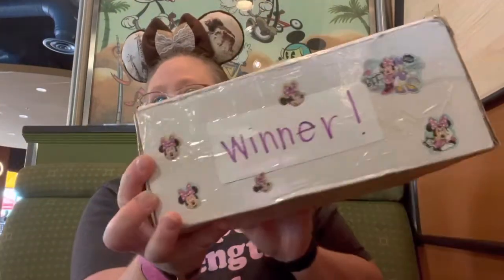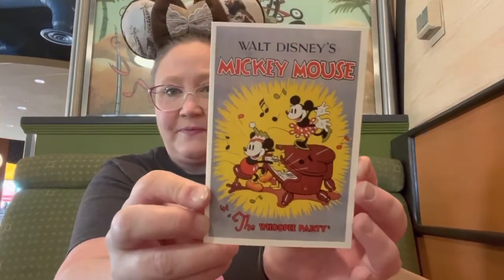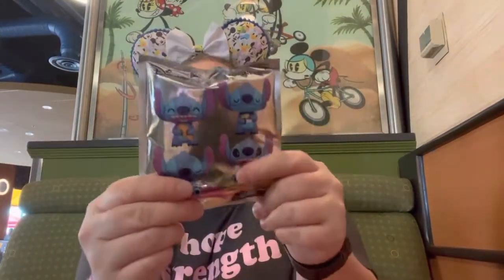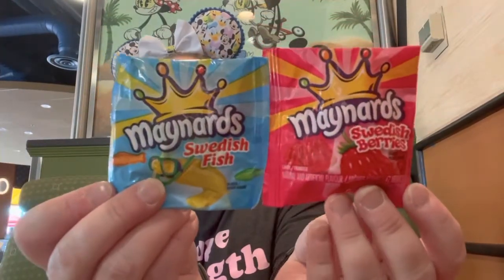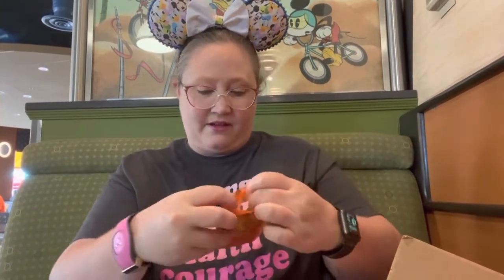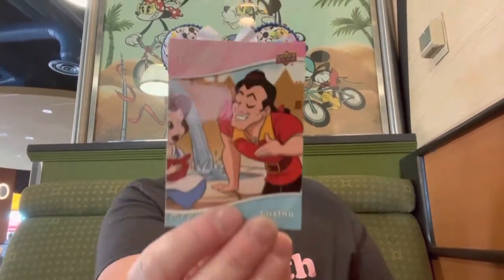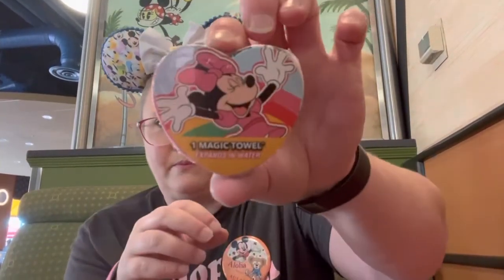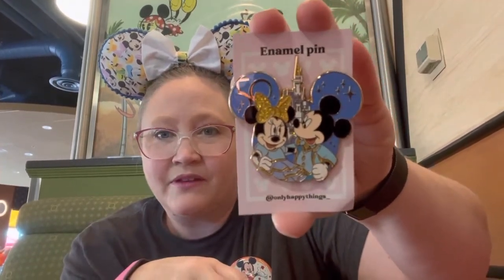I won a Giveaway from @Pin_The_World / Fab Five Winner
Laura and Ryan did such a fun fab five giveaway and I’m so excited to have won.

Only Happy Things